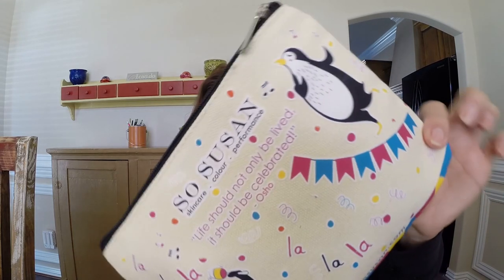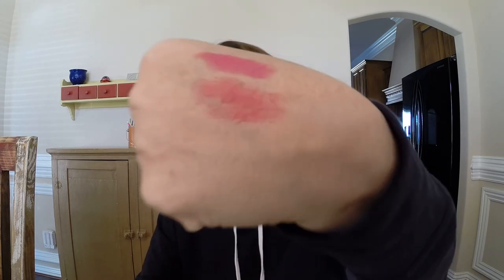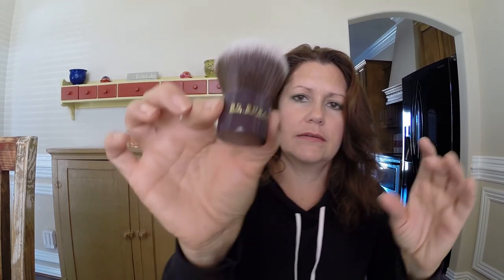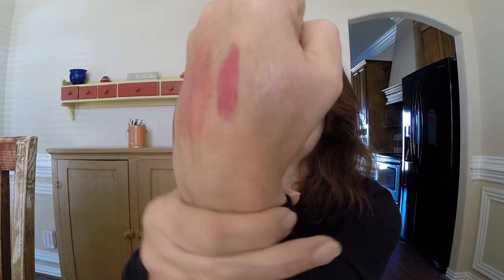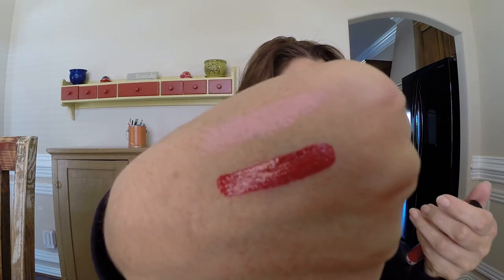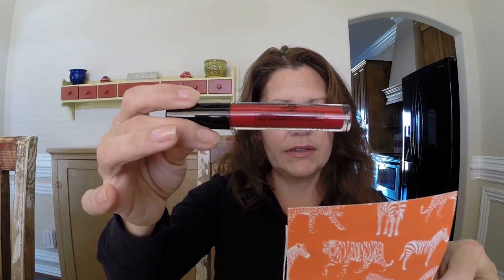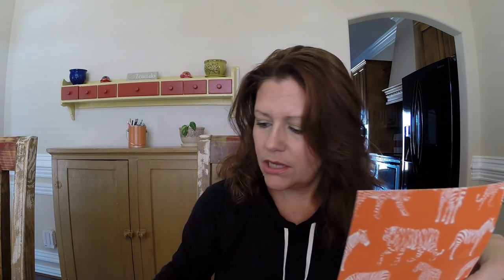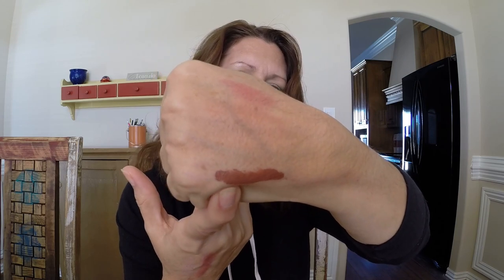So Susan "Lip Love Bag" Review Dec. 2016 & Jan. 2017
Lip Love Bag Subscription Review 12/16 & 1/17

Dec. 2016 Lip Love Bag
Eco-Chic Canvas Bag $12.00
Kabuki Brush by So Susan  $22.95
Owls by Jelly Pong Pong  $18.95
Cheek Parafait by Trifle Cosmetics  $22.95
Bouns Item:  Liquid Crystal by So Susan  $21.95

Jan. 2017 Lip Love Bag
Limited Edition Makeup Bag  $12.00
LipoPout in Parrots by So Susan  $18.95
Liptensity in Intensity  by Jelly Pong Pong  $19.95
Liquid Glow by Trifle Cosmetics  $ 19.95
Bonus Item:  Dream Palette in "Midnight Ride" by Jelly Pong Pong
$19.95

I hope you enjoyed my video and found it helpful.
Remember:  "You Are Beautiful"